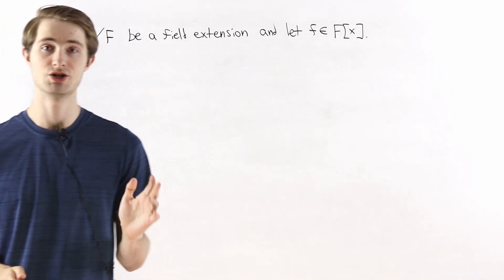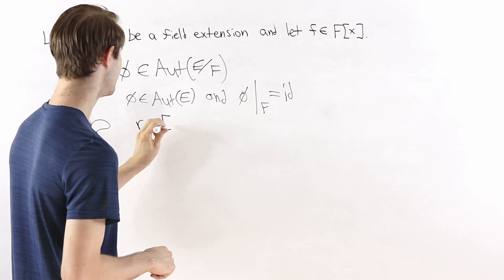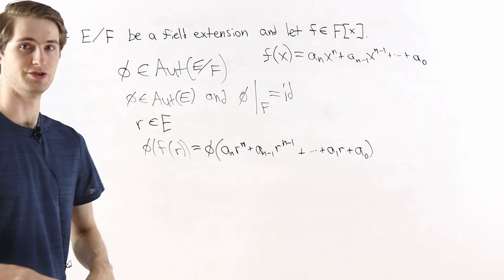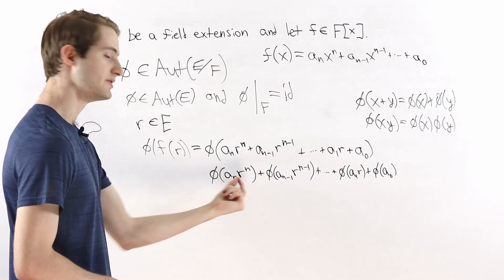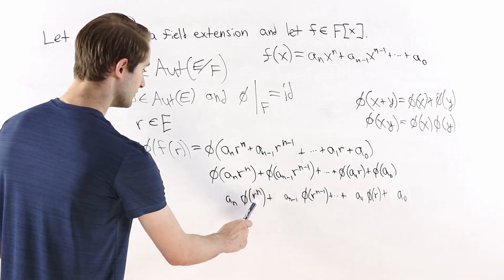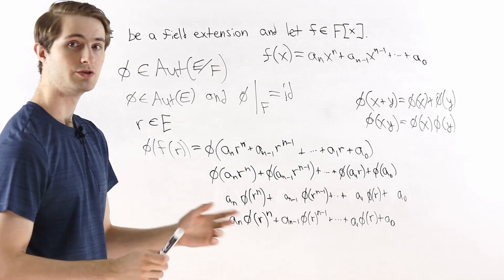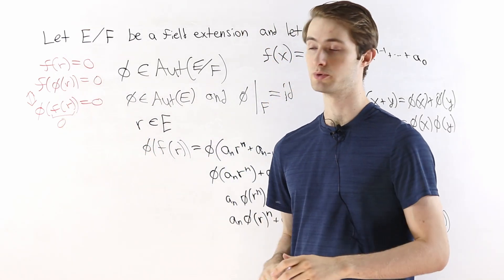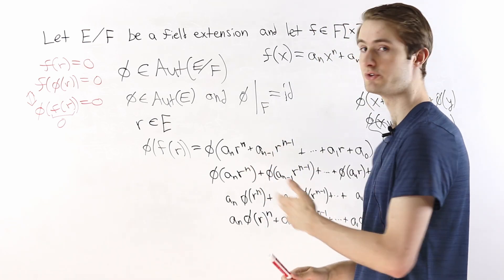Proof: Galois Group Maps Roots to Roots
An explanation for why automorphisms of a field extension map roots of a polynomial in the base field to other roots of that polynomial. This is a foundational fact in Galois theory that leads to basic properties of the Galois group of a field extension.